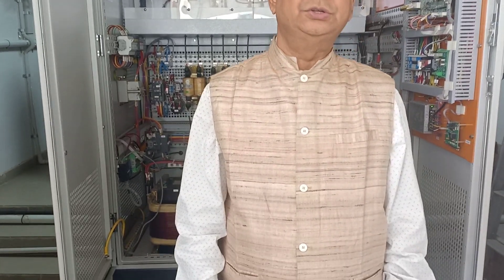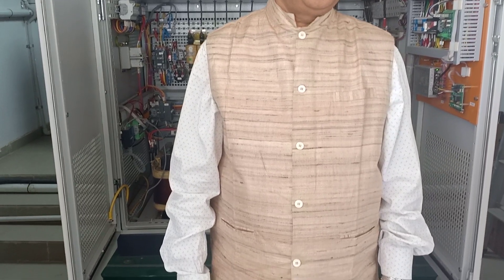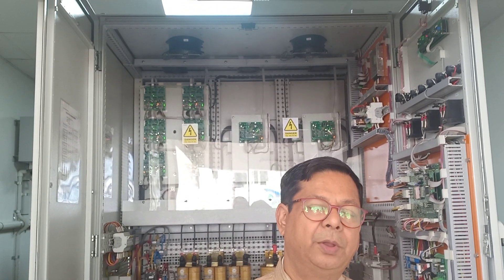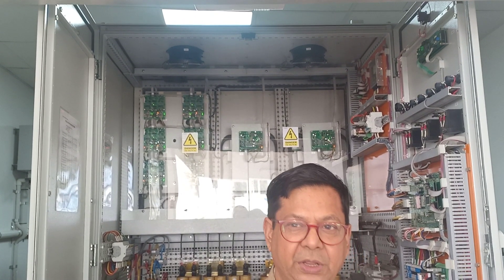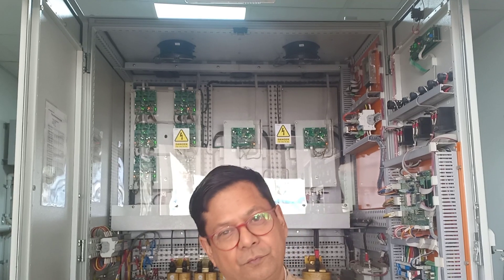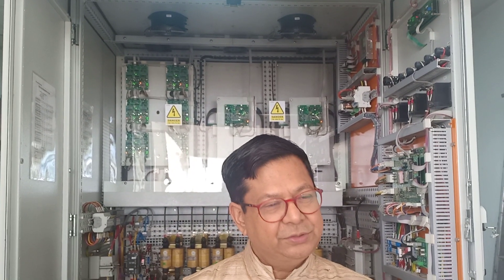Solar AC for Green City NewTown Kolkata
Use hot sun to cool interiors